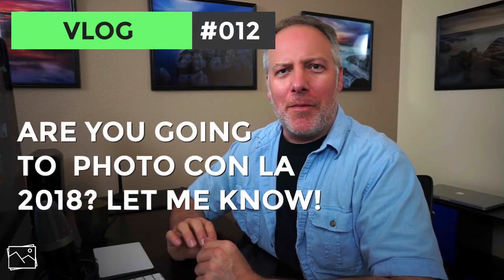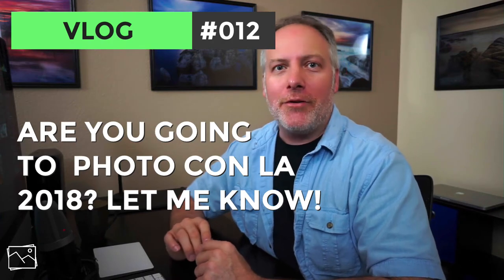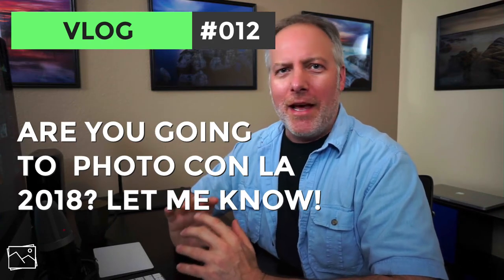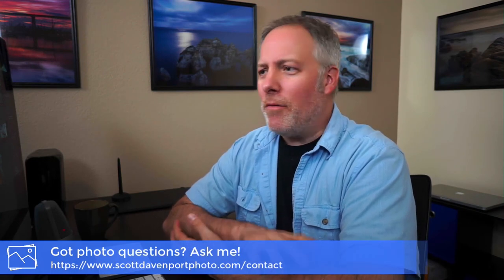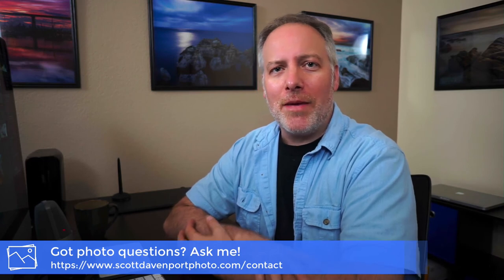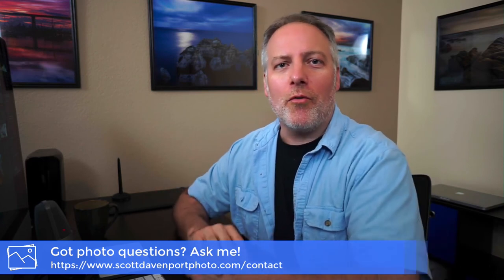Are You Going To PhotoCon LA 2018? - Scott Davenport Vlog #012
I’m heading to my first photo trade show! PhotoCon LA is happening June 8th - 10th in Los Angeles, and it would be great to meet up with anyone else going. I’ll be at the show Saturday June 9th the majority of the day. I’m sticking to the show floor - there are several vendors I want to visit.

If you’re going to PhotoCon LA, hit me up on social media, comments below, or through my website. Maybe we can meet up! PhotoCon LA

photo meetup, photocon la, photocon los angeles, photo trade show, trade show, photography trade show, webcast, blogging, vlogging, vlog, photographer vlog, video log, scott davenport, photography